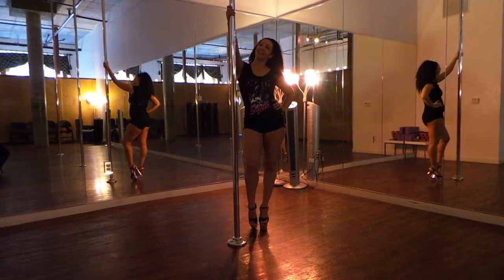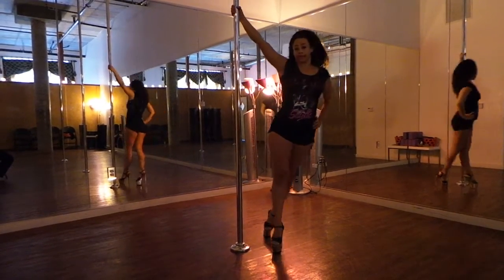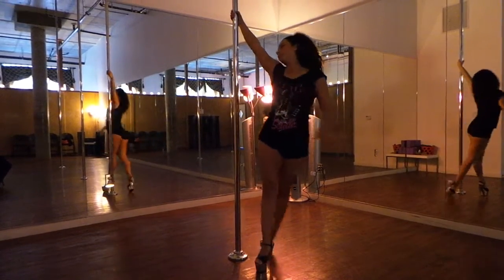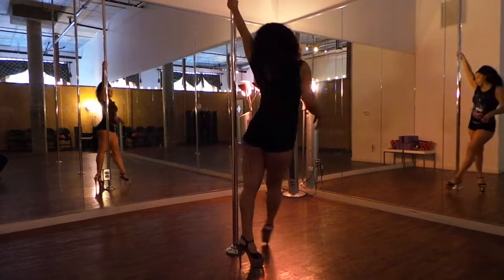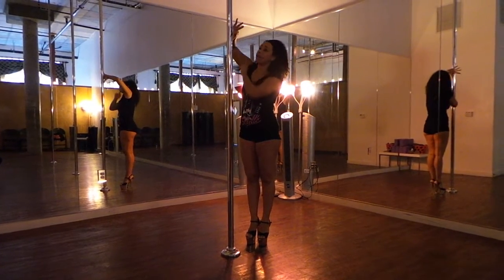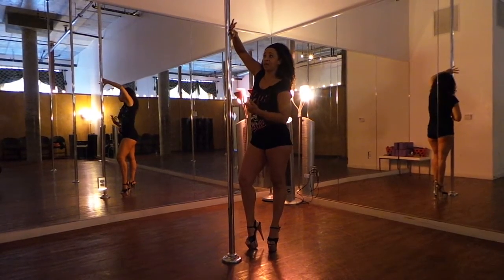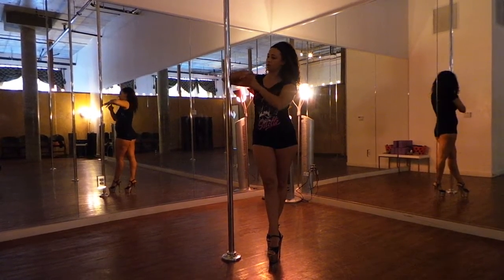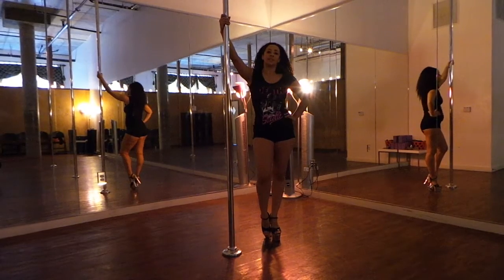Tango Spin Variations